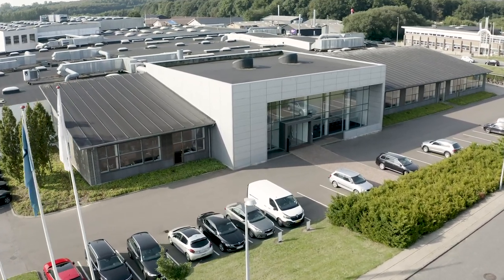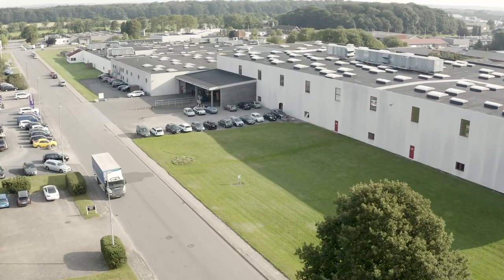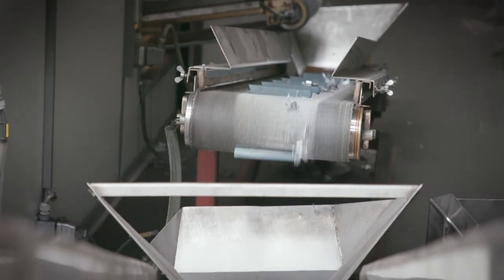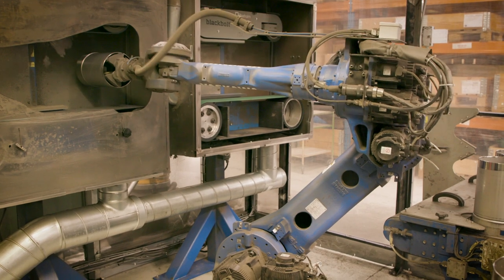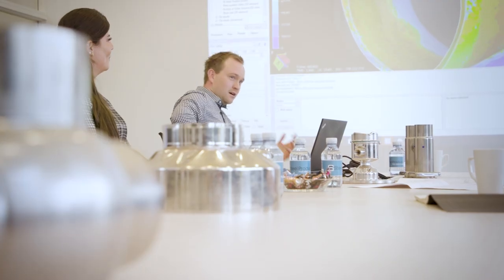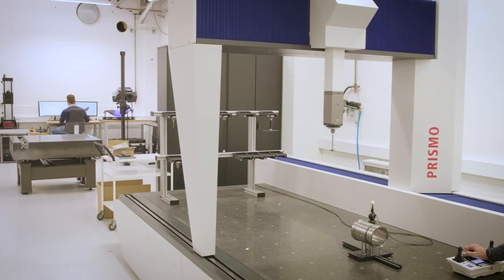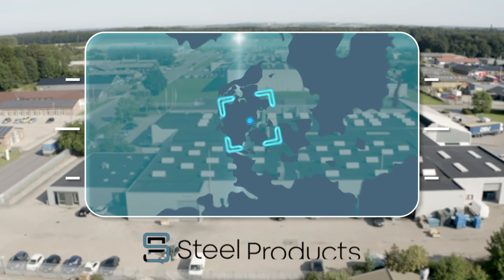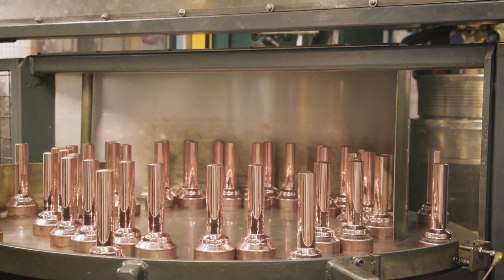SteelProducts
Produceret for SteelProducts af Click Film, 2021